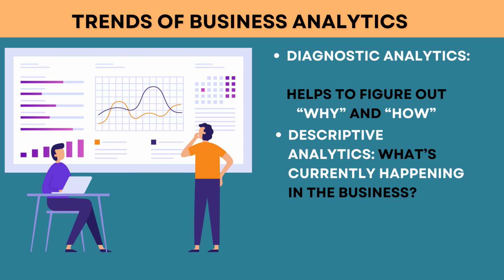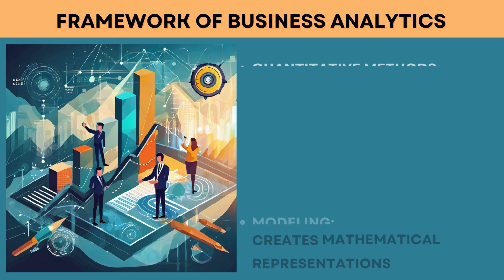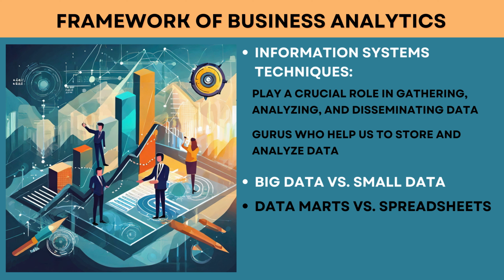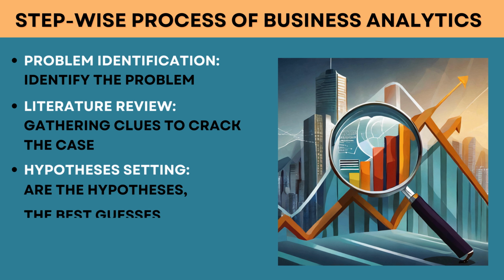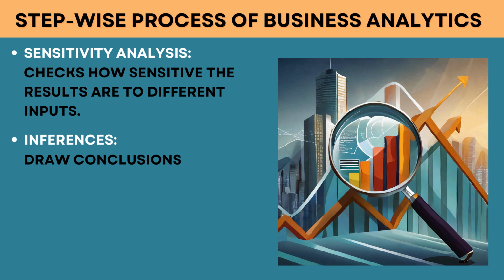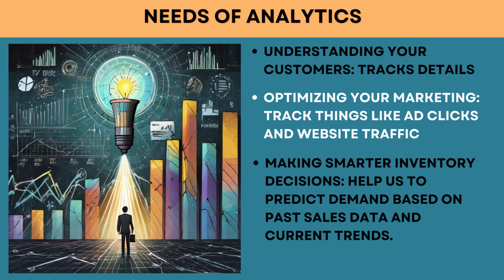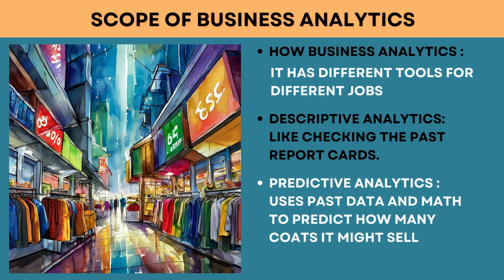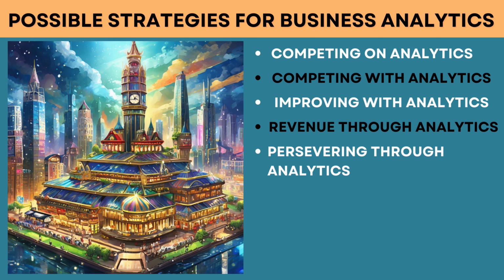Lec-02: Business Analytics: Trends and its frameworks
Hello Everyone, Welcome back to Ai Academy.

This course is on Business analytics and  in this lecture we will discuss about Business Analytics Trends and Frameworks.  We will also explore the latest trends in business analytics and understand its frameworks for better decision-making and Step-by-Step Process of Business Analytics.

We will cover the  methodical steps involved in executing business analytics effectively and Importance of Business Analytics to boost efficiency and decision-making processes.

Uncover the broad applications and potential of business analytics across various industries and the Key Trends in Business Analytics.

Diagnostic Analytics: Helps unravel the "why" and "how" behind data.
Descriptive Analytics: Provides insights into what's currently happening within a business.

Predictive Analytics: Anticipates future actions and outcomes.

Prescriptive Analytics: Offers guidance on the best course of action based on analyzed data.

Framework of Business Analytics:

Statistics: The Backbone of Analytics

Descriptive: Analyzes and summarizes current data.

Inferential: Makes educated guesses and conclusions.

Forecasting: Predicts future trends and plans outcomes.

Modeling: Creates mathematical representations of data.

Quantitative Methods: Empowers deeper insights beyond mere observation.

Information Systems Techniques: Crucial for data gathering, analysis, and dissemination, helping organizations make better decisions.

From identifying problems to drawing robust conclusions, this section outlines the systematic approach to managing and analyzing data effectively.

Analytical vs. Non-Analytical Approaches: Analytics employ a data-driven approach for deeper insights and better decision-making, contrasting with intuition-based methods.

Business analytics is an indispensable tool that provides a competitive edge, driving data-informed decisions across various business functions.